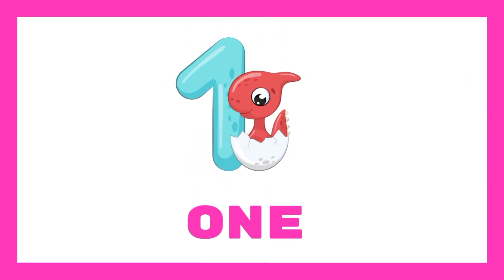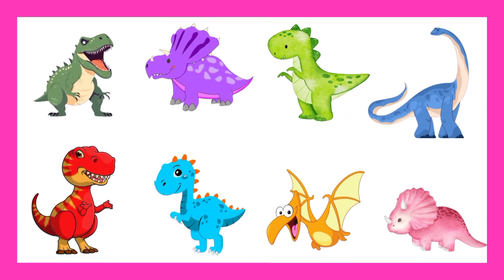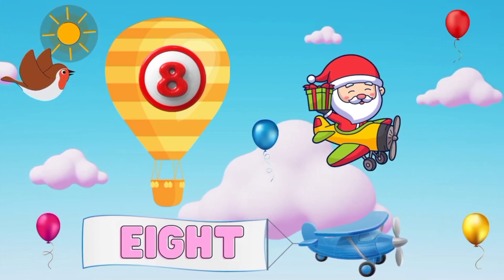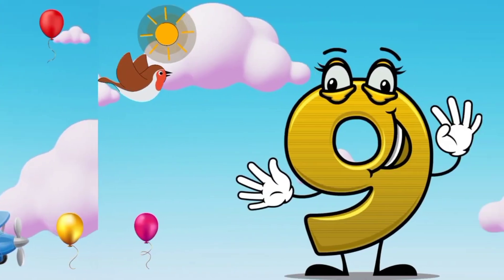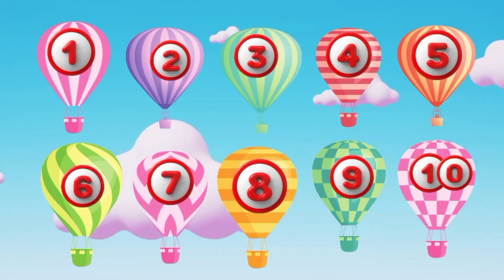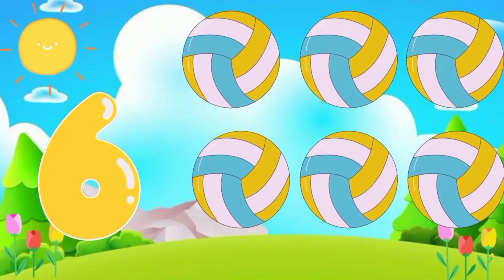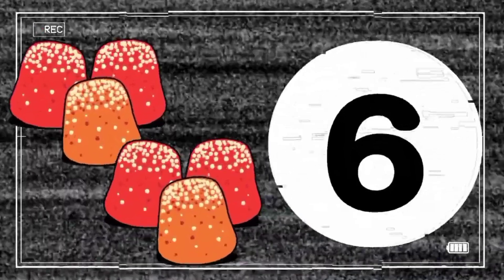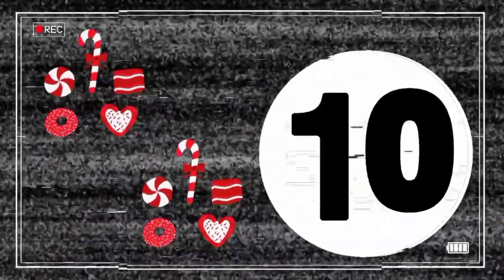Number Song for kids | Counting Objects 1-10 | Learn To Spell Number Words 1 to 10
🌟 Get ready for an exciting and educational adventure with this fun video on counting numbers for kids! 🎉 Join us as we learn how to count objects from 1 to 10 and practice spelling number words 1 to 10. 🎓 This engaging and interactive session is perfect for young learners who are just starting their math journey. 🧮 Watch and play along as we make learning numbers a breeze with colorful visuals and creative exercises. 🌈 Don't miss out on the opportunity to make learning fun and easy for your little ones! 🌟